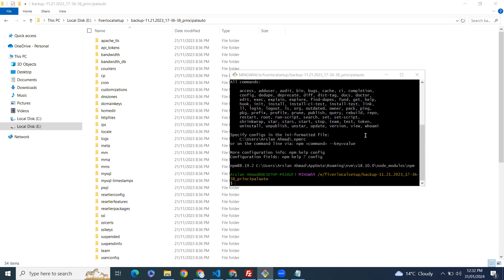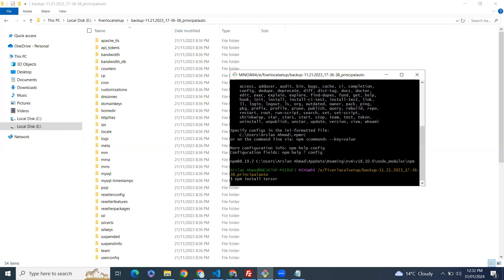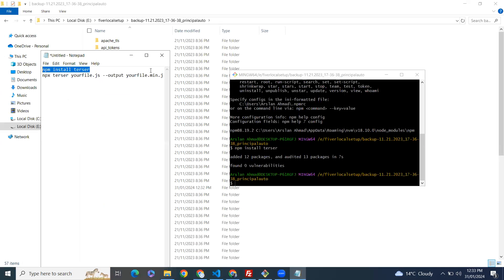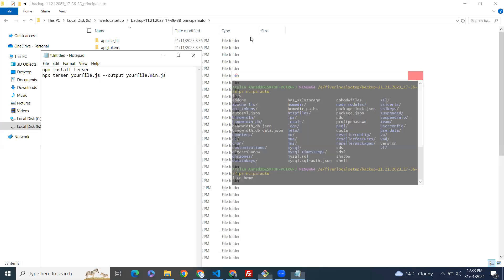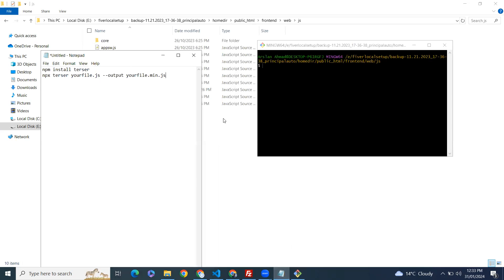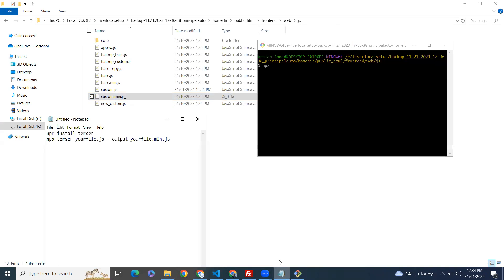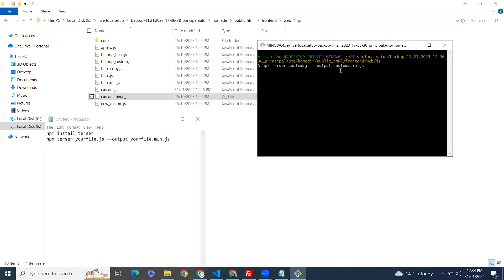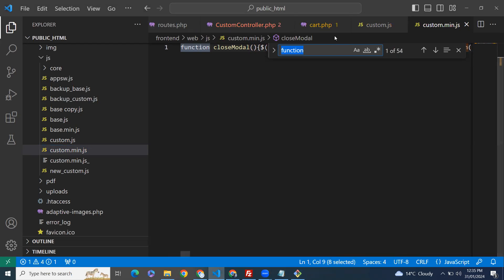Optimizing JavaScript on Windows 10 Installing Terser for Minification Step by Step Guide!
🚀 Optimize Your JavaScript Code! Learn how to install Terser on Windows 10 for efficient JavaScript minification. Whether you're a web developer or just starting with JavaScript, this step-by-step guide will help you enhance your code's performance.

📝 Timestamps:
Introduction
 Install Terser Globally
Verify Terser Installation
Create a Test JavaScript File
Run Terser on the Test File
Verify Minified File

🔧 Terser is a powerful tool for minifying JavaScript, reducing file sizes, and improving website loading speed. Follow along with the tutorial and discover how easy it is to integrate Terser into your development workflow.

🚀 Ready to optimize your JavaScript projects? Let's dive in together! 💻✨